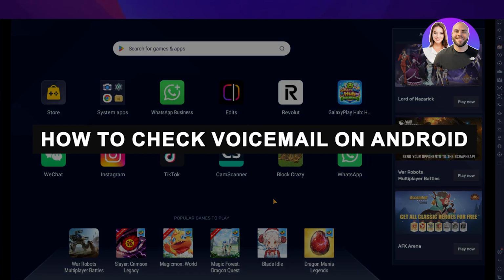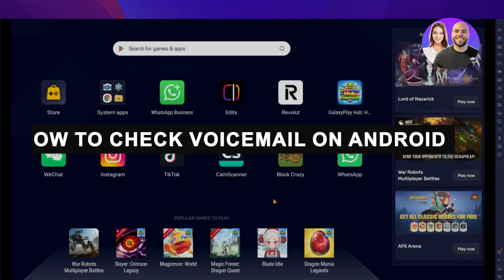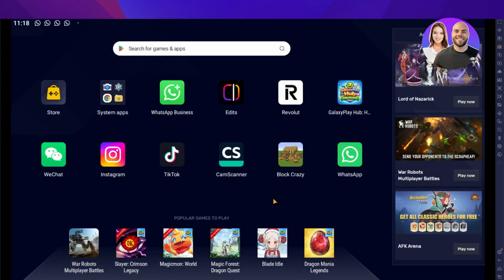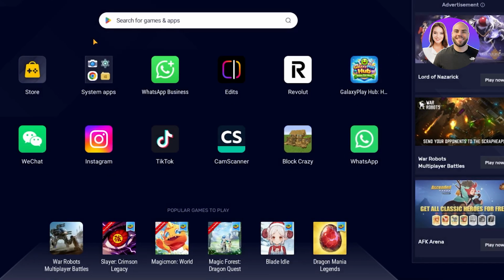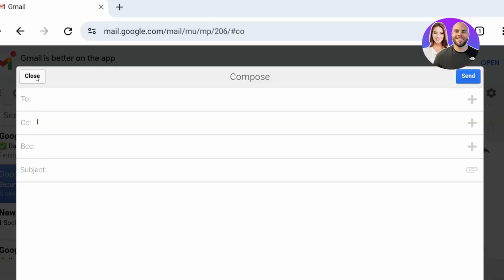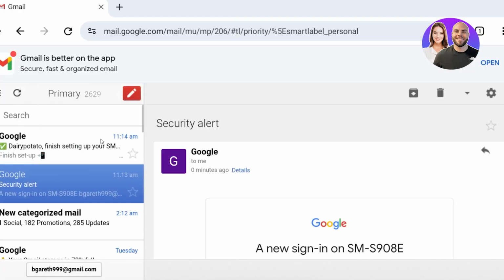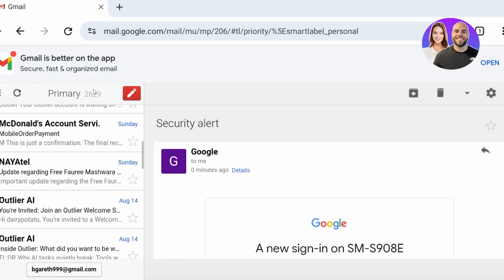How to Check Voicemail on Android (Easy Guide)